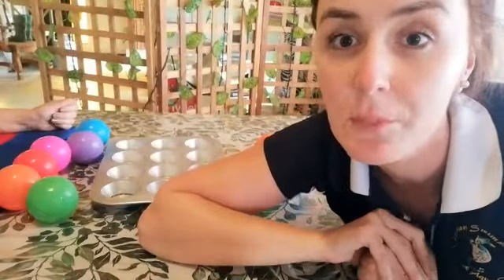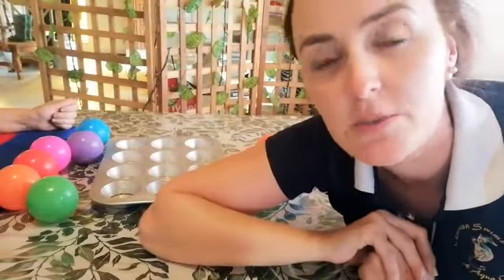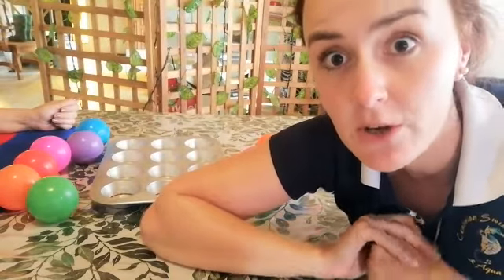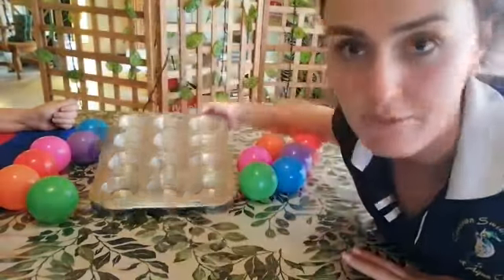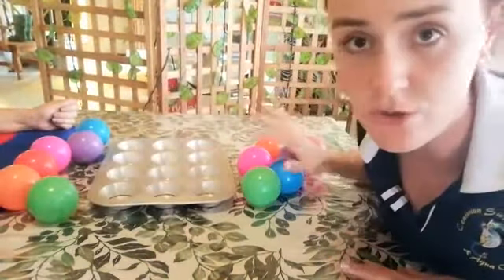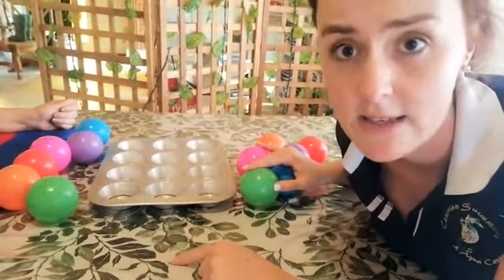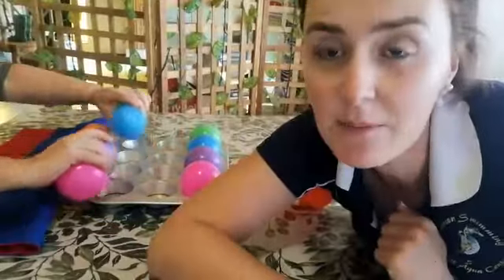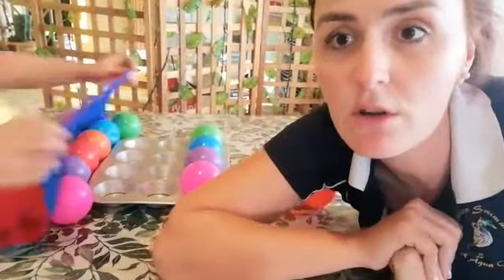Beginners @ Home - Visual Memory